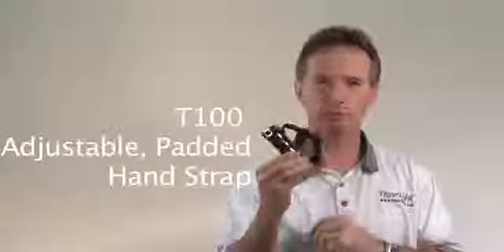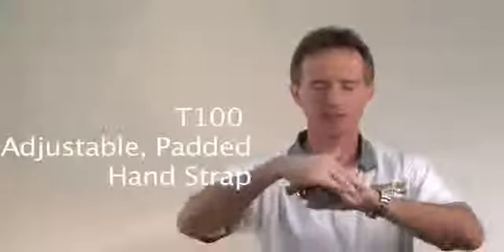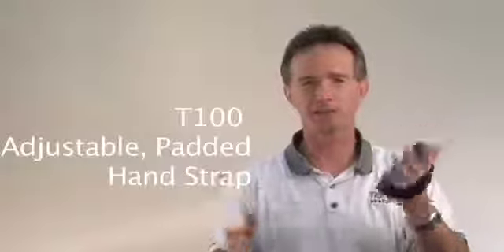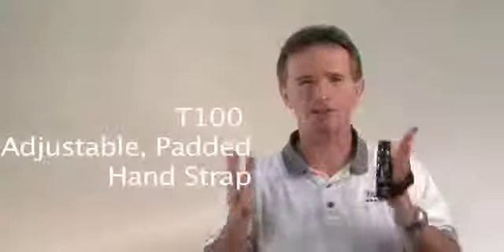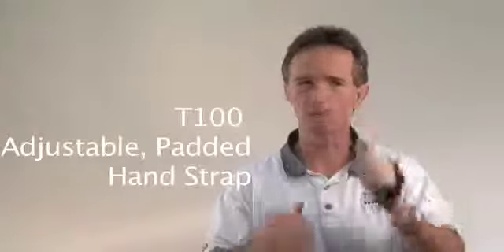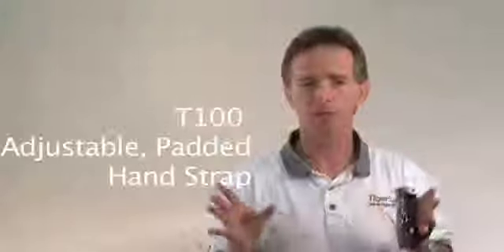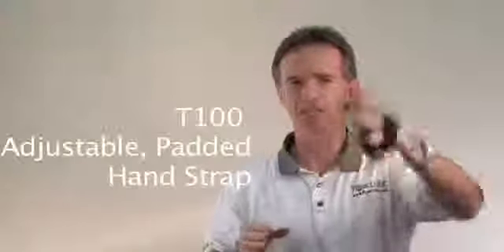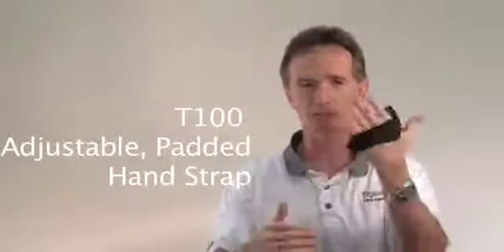T100 TigerLight - Hand Strap Demo